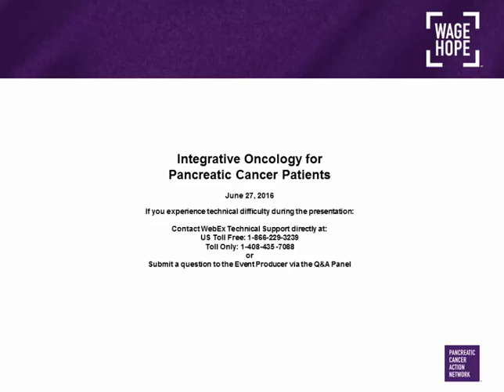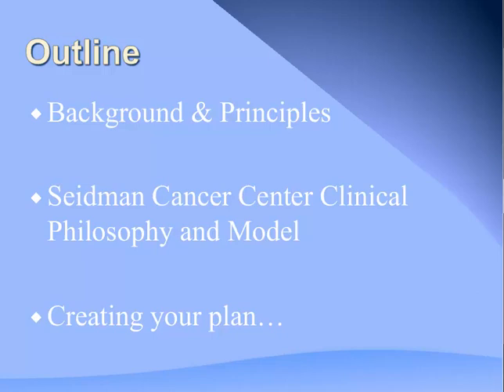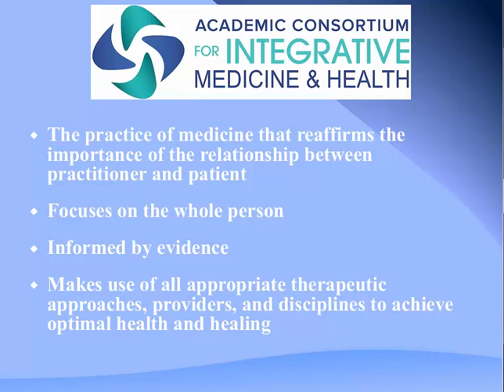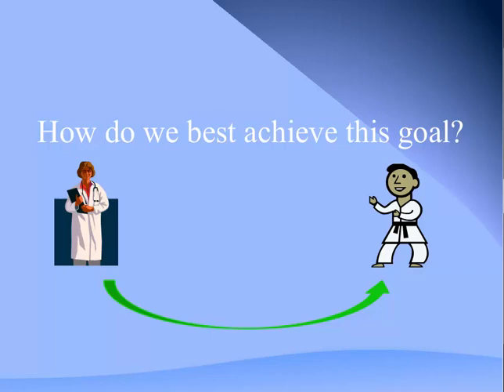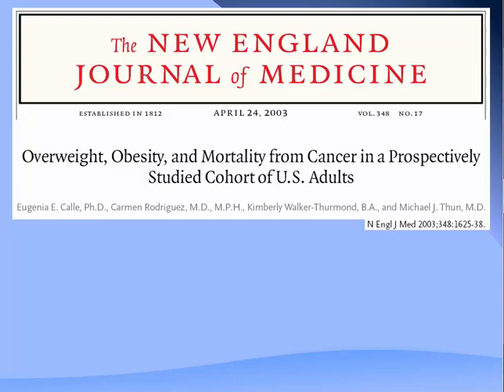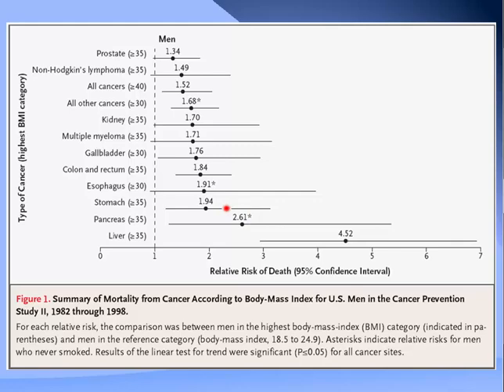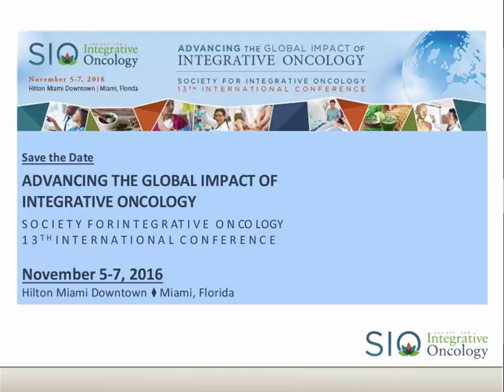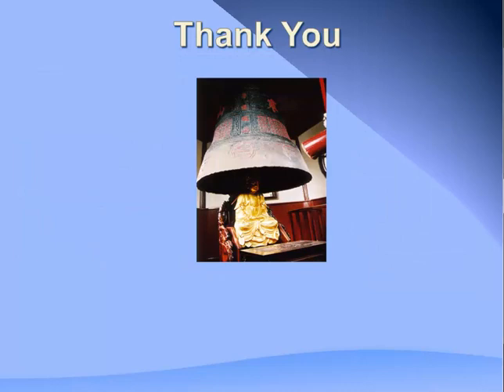Integrative Oncology for Pancreatic Cancer Patients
This webinar explains the difference between the alternative, complementary and integrative medicine. It also explores the benefits of how an integrative approach can help improve a patient’s quality of life.

This webinar was recorded on June 27, 2016. The presenter is Richard T.  Lee, MD – Seidman Cancer Center, University Hospitals

We would like to give a special thank you to our webinar sponsor  – Lilly Oncology.

For more information about pancreatic cancer or our free services, please email a Patient Central Associate at , or call toll-free . Associates are available Monday - Friday, 7 a.m. - 5 p.m. PT.